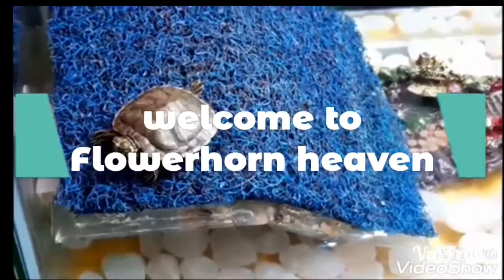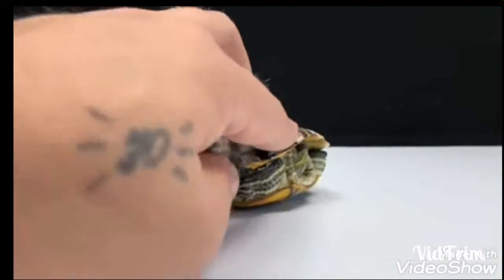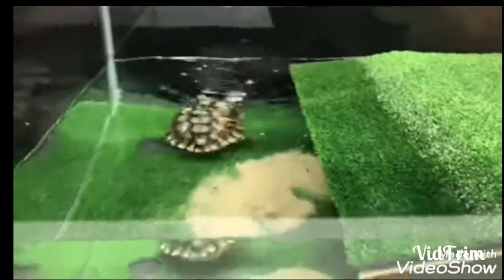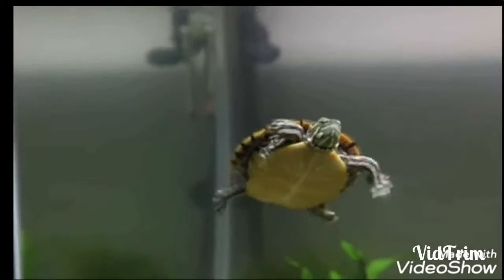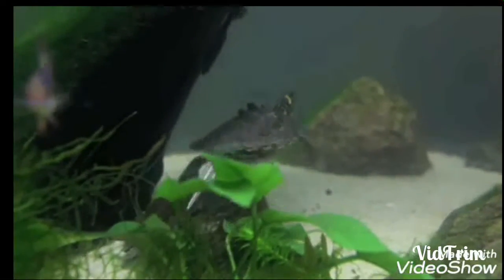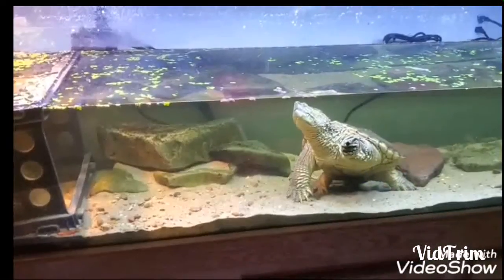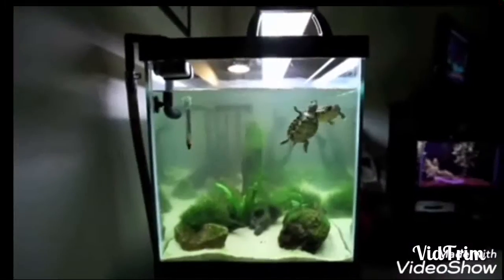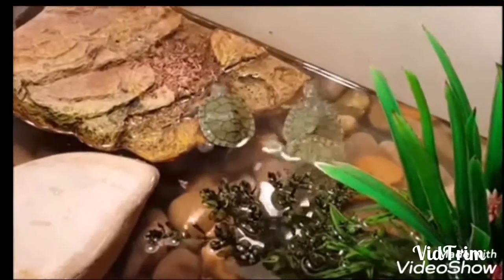Shell shock fish(Turtle fish)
I hope u all enjoy seeing this video
It actually costs RS 150 to 200
Beginners can  Choose this fish